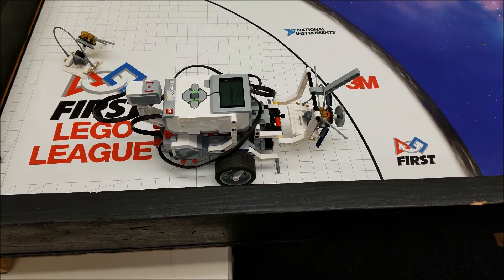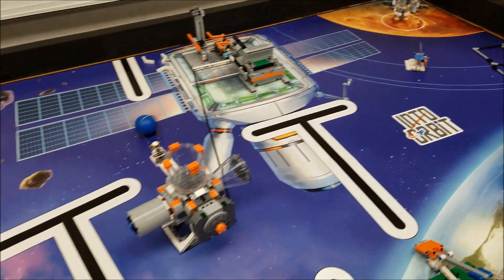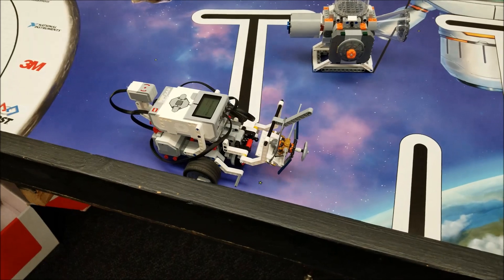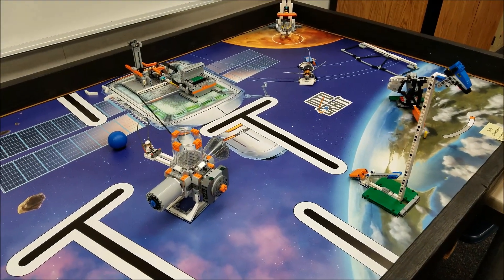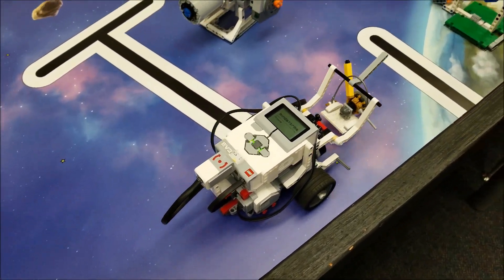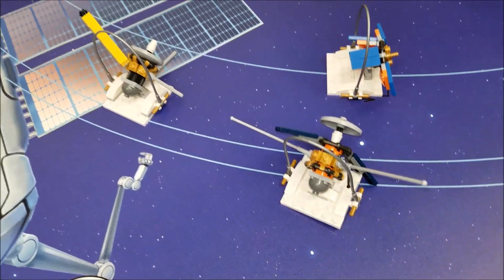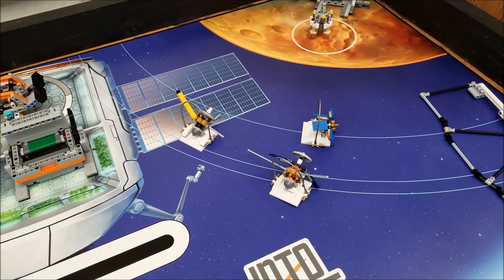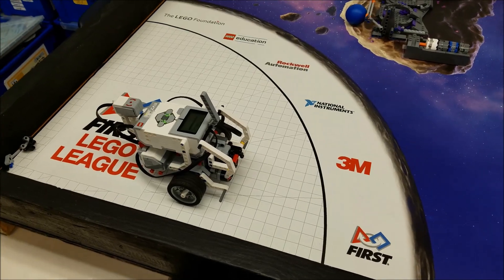2018 First LEGO League Completing The Satellite Orbits Mission With Educator Robot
Hey guys!!!  This mission is the Satellite Orbits Mission (M12) and your robot has 2 satellites in base and one on the field.  You robot puts the satellite in outer orbit for 8 points a satellite.  Hope you enjoy!!